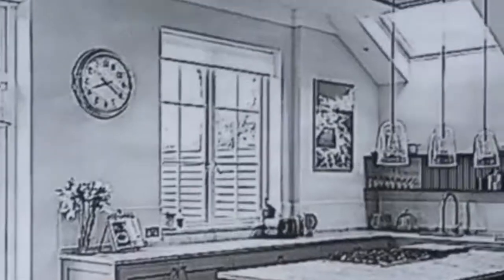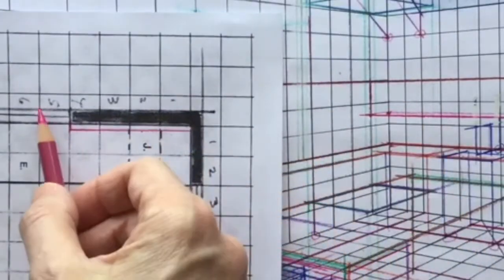6. Kitchen Box Forms